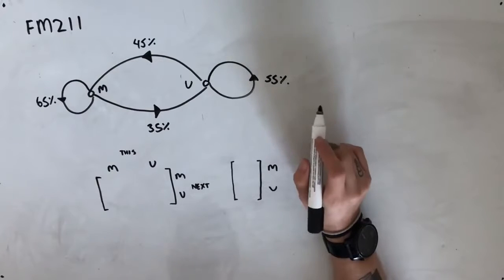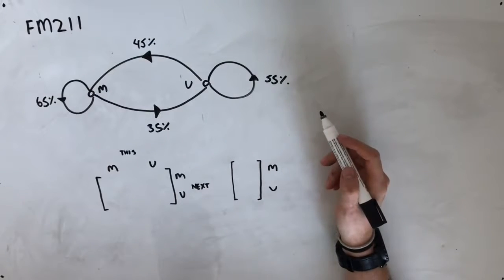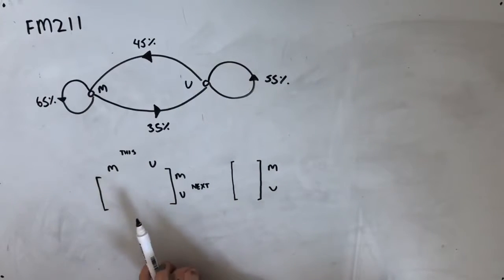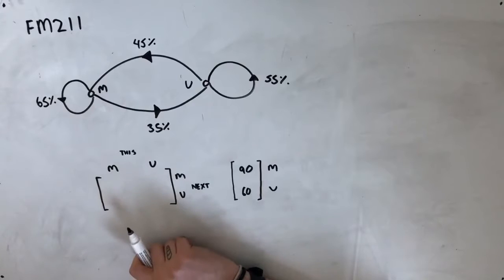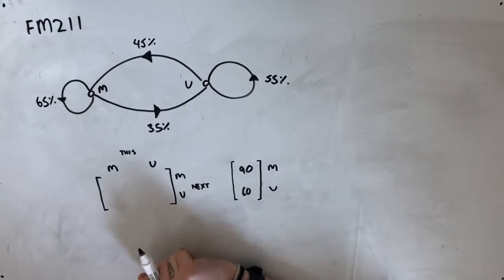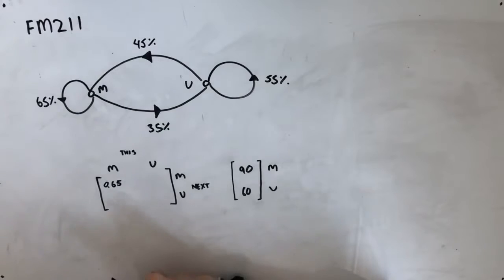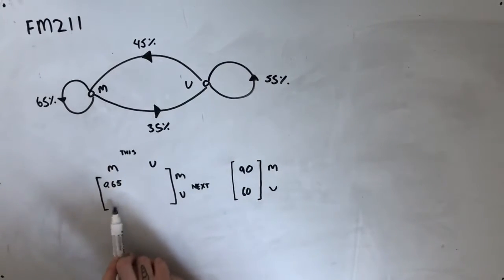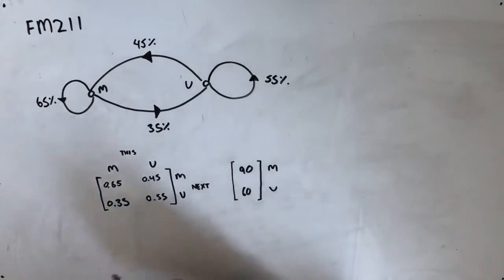FM211 Further Maths Fortify Study Guide - "Identifying Transition Matrices"